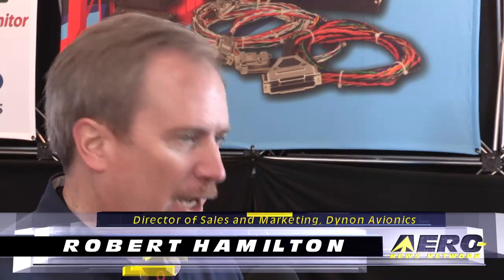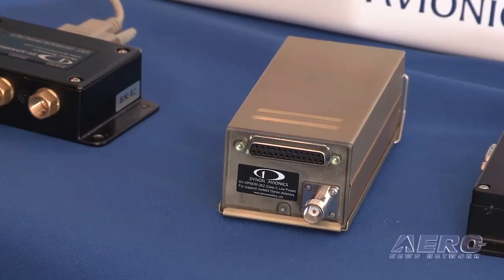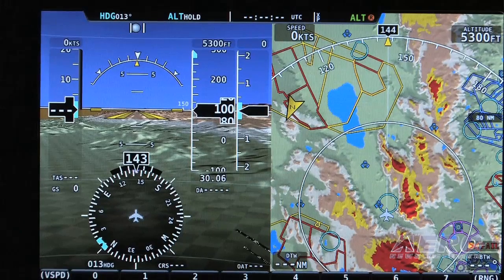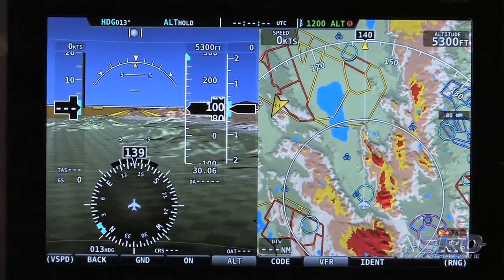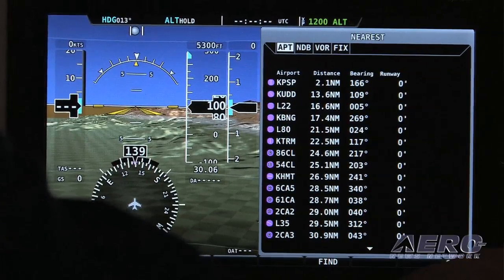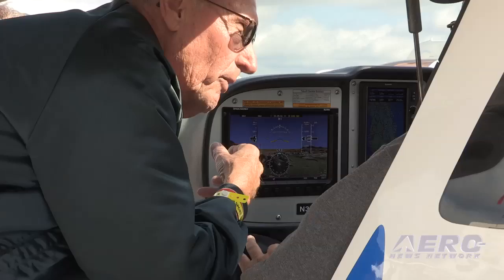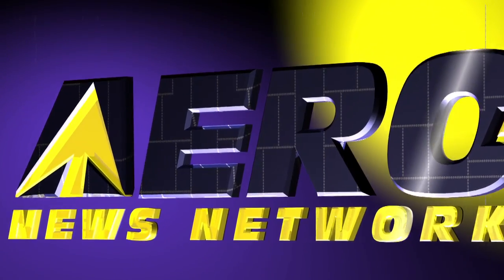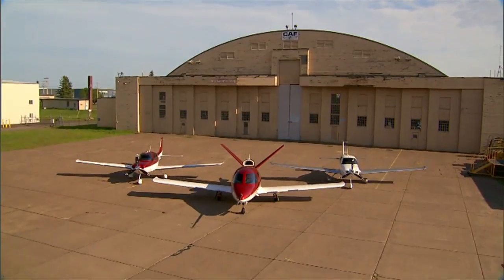Aero-TV: Glass Panels For LSAs - Dynon Updates Their Line for 2011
Sport Aviation Glass Panels Continue To Progress Rapidly

A the 2011 US Sport Aviation Expo, ANN had a heck of a good time catching up with some of the stalwarts of the sport aviation business... folks who have become dependable parts of the LSA landscape. In the case of Dynon Avionics, it was a good chance to catch up and get updated on one of the few, true success stories in the LSA game.

Among the items we've been keeping an eye on is Dynon's new SkyView System -- which offers a Primary Flight Display, Synthetic Vision, and a terrain map as standard features. An Engine Monitoring System Module and Engine Sensor kit can be added to make a complete Glass Panel System. Integrated autopilot software, to be added in the near future, also comes standard and will require only the addition of two servos, roll and pitch, to make a complete two-axis autopilot system.

Dynon Avionics recently added Version 3.0 firmware for SkyView. This release allows SkyView to utilize Jeppesen NavData as part of its GPS navigation software. Other new features include greatly enhanced airport data viewable through an intuitive user interface, airspace altitudes, a larger HSI display, and a pilot selectable G-Meter.